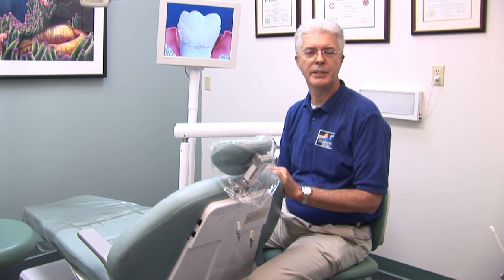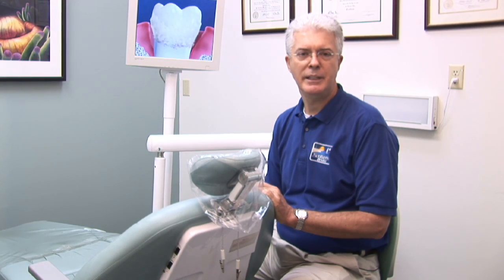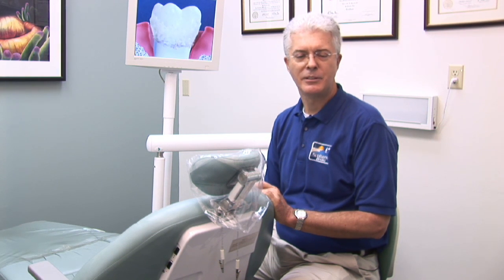Dental Health & Gum Disease : Home Remedies for Gum Disease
Periodontal disease, or gum disease, can be minimized at home by brushing the teeth, flossing and using mouth rinses. Flush out the toxins and acid underneath the gums to prevent a disease with information from a general dentist in this free video on dental care and gum disease.